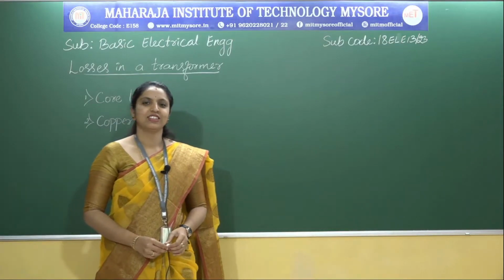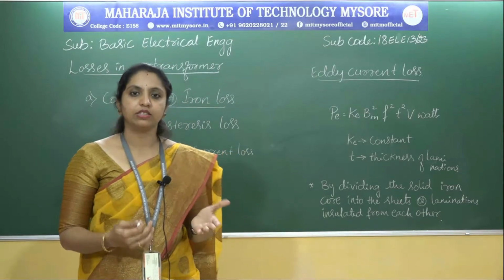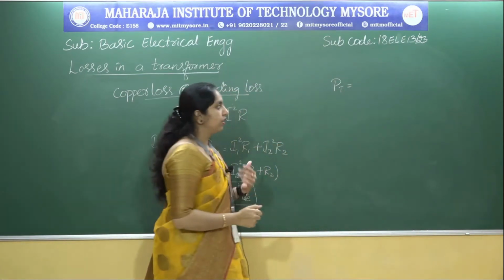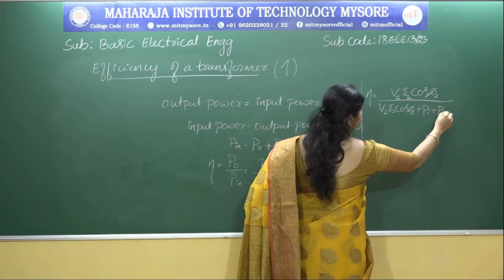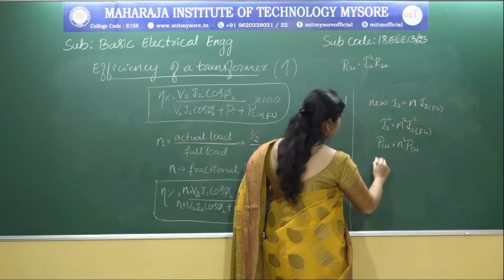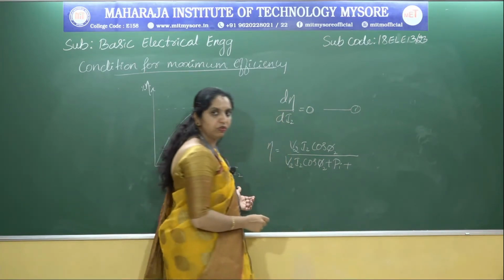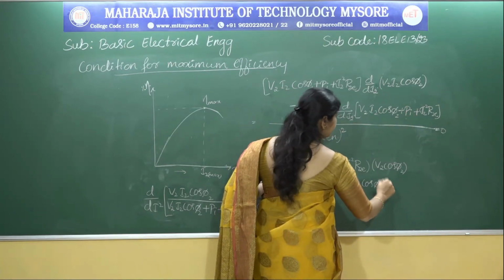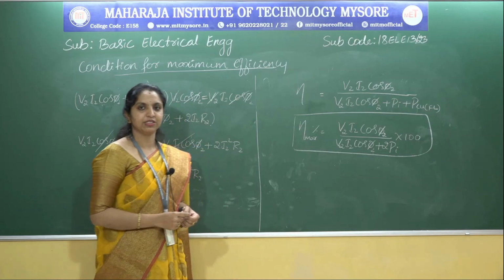18ELE13 Module3_S3